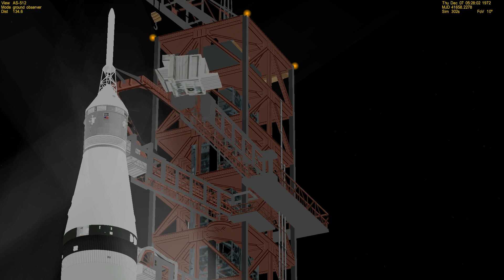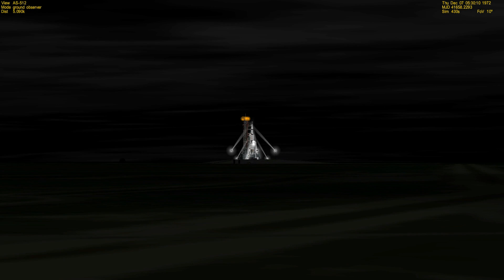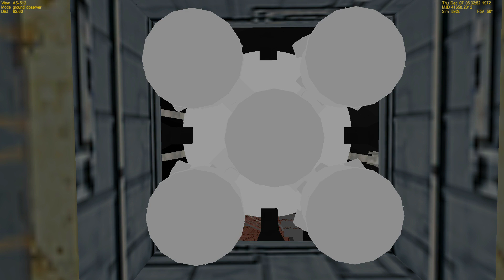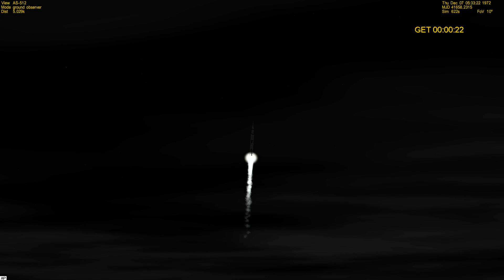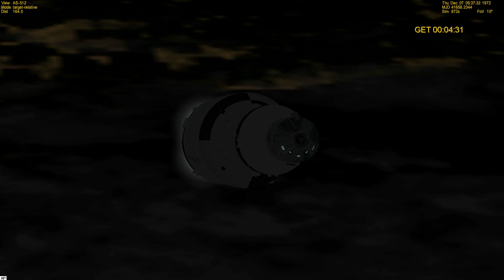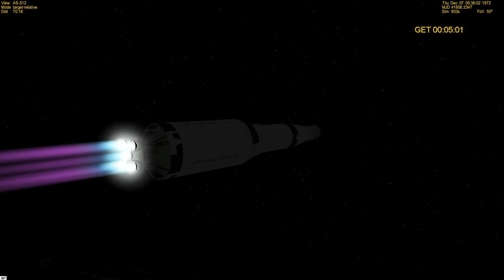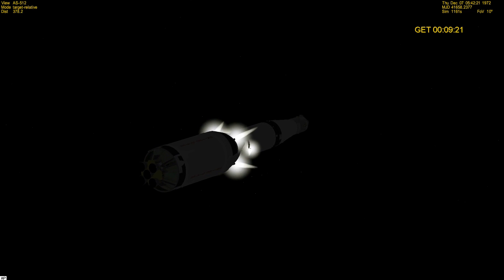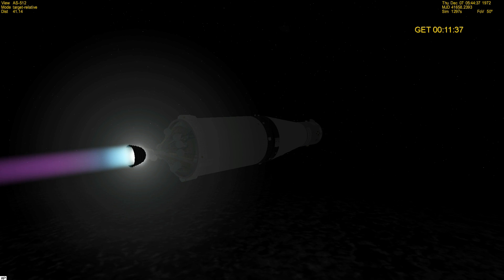Apollo 17 (A.S.-512) The Launch of the Last Manned Lunar Mission in the XX Century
The launch of the final manned mission to the Moon in the XX century. This was the first night launch in the US manned space program, and the only night launch of the Saturn V launch vehicle. This was the last time humans rode aboard a Saturn V.

Launch Date: Thursday, December 7, 1972 @ 12:33:00 am EST

Launch Site: Kennedy Space Center Launch Complex 39A

Crew:
Eugene A. Cernan - Commander
Ronald E. Evans - Command Module Pilot
Harrison H. Schmitt - Lunar Module Pilot

Launch Vehicle: Saturn V S.A.-512 (#14)

Sapcecraft:
CSM-114 - Call Sign: America (66,844 lb / 30,320 kg)
LM-12 - Call Sign: Challenger (36,261 lb / 16,448 kg)

Software:
Orbiter Space Flight Simulator 2010P1 + A.M.S.O. 1.21 Add-On